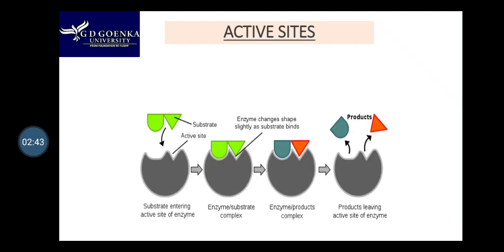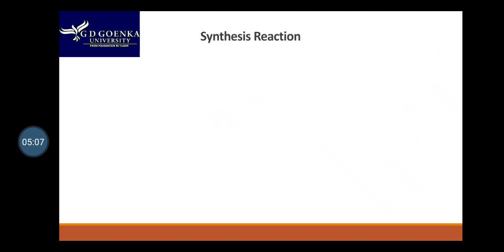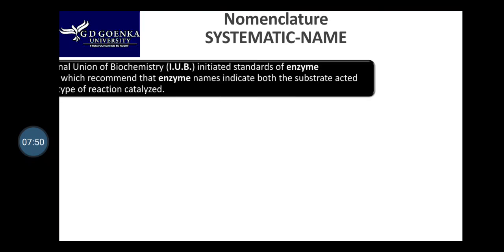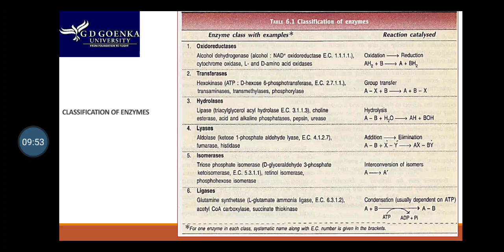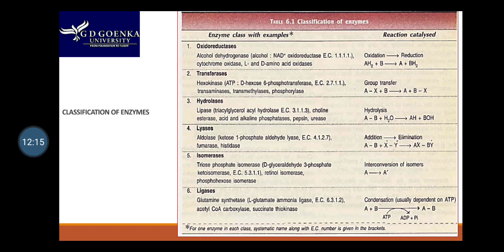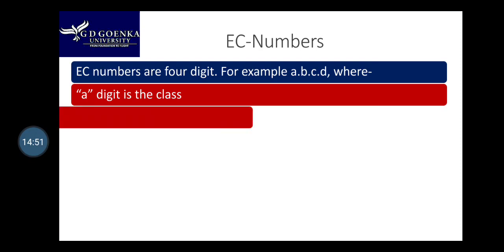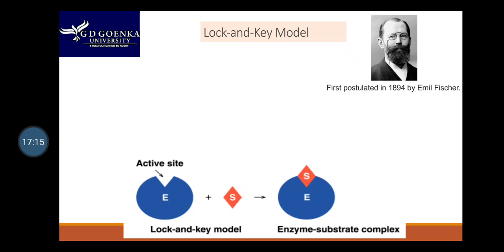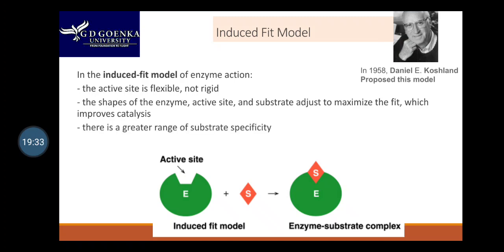Enzymes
Introduction, Classification, Lock and Key Model, Induced Fit Model